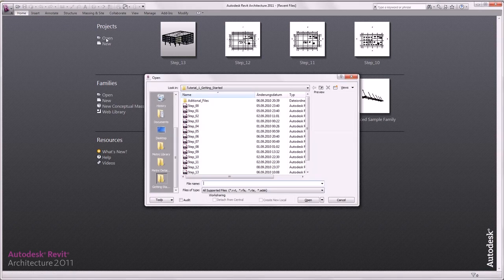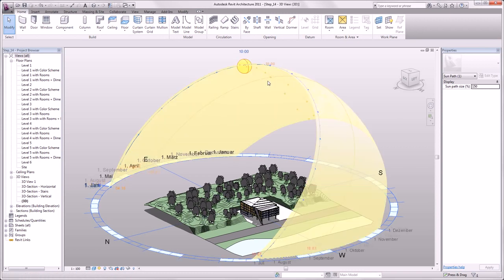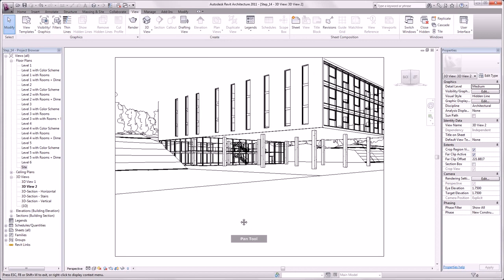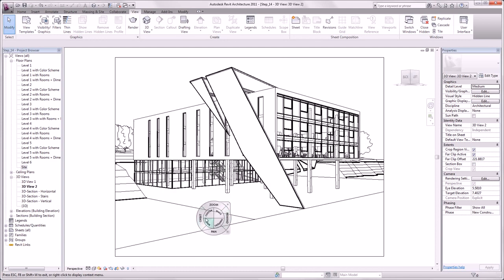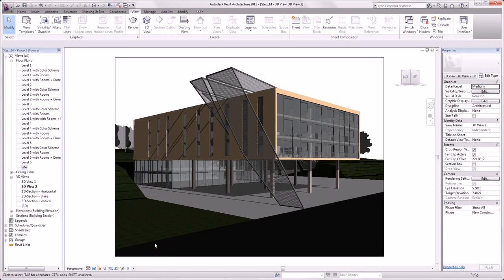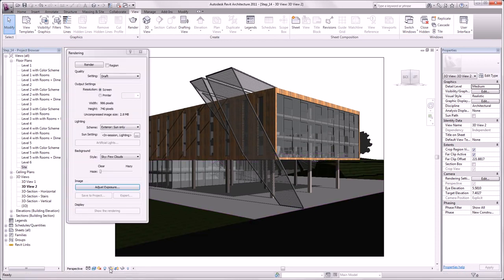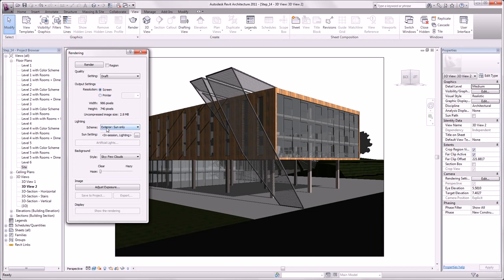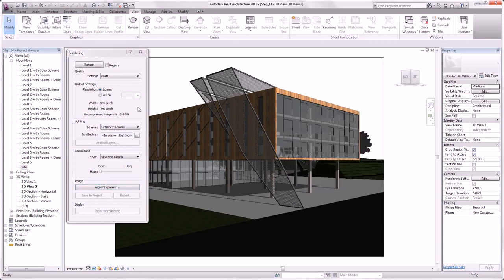14 Урок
Описание